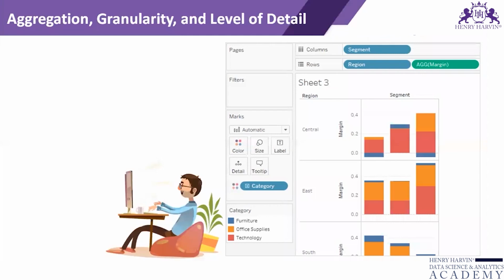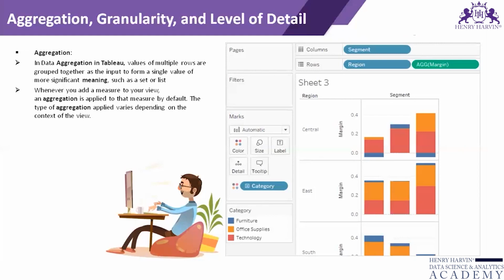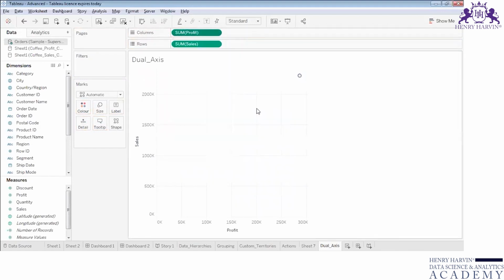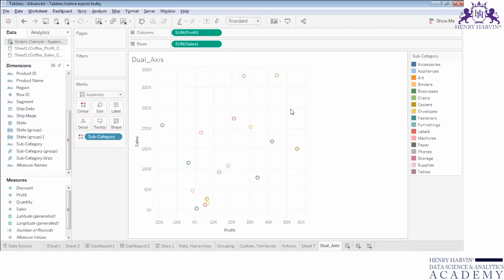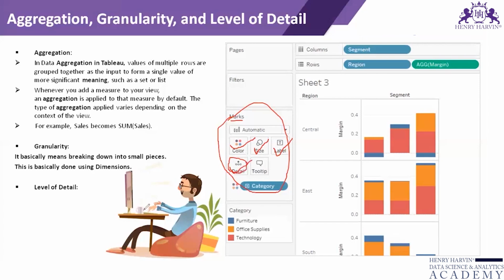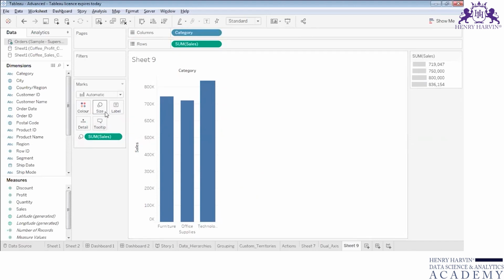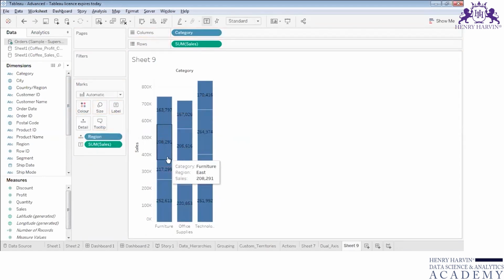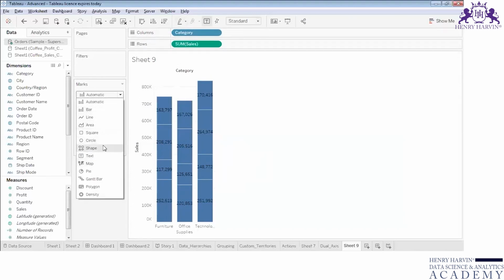LOD Expressions in Tableau Part 3 | Level of Detail in Tableau | Tableau Tutorial | Henry Harvin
Continue mastering LOD (Level of Detail) Expressions with Part 3 of this Tableau tutorial by Henry Harvin Education. Dive deeper into advanced concepts, explore more use cases, and learn to apply LOD Expressions effectively in your Tableau dashboards.

🌟 Key Highlights:

Advanced applications of Fixed, Include, and Exclude LODs
Combining LODs with calculated fields
Real-world examples to optimize your data analysis
Tips for handling complex datasets with LOD Expressions

👨‍💻 Who Should Watch This Video:

Tableau users advancing from basics to intermediate levels
Data professionals dealing with detailed data granularity
Anyone looking to elevate their Tableau skills